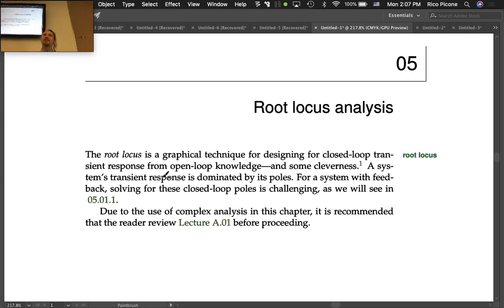05.00 Root locus analysis introduction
Wherein root locus analysis is instroduced. This lecture was recorded at Saint Martin's University in the Fall 2019 term as part of the course Control Systems I (see the course It is the property of the instructor Dr. Rico Picone.